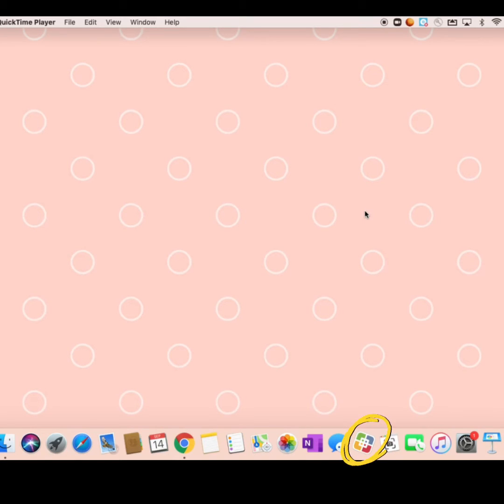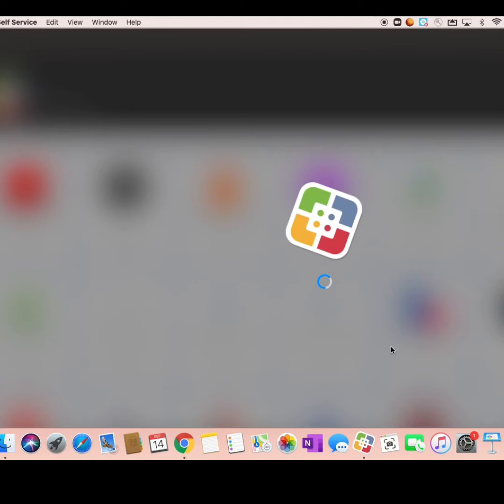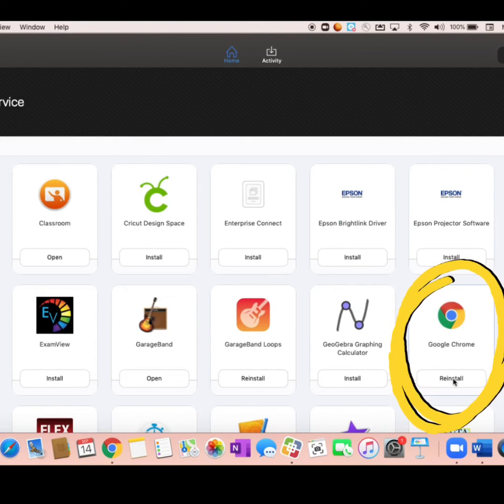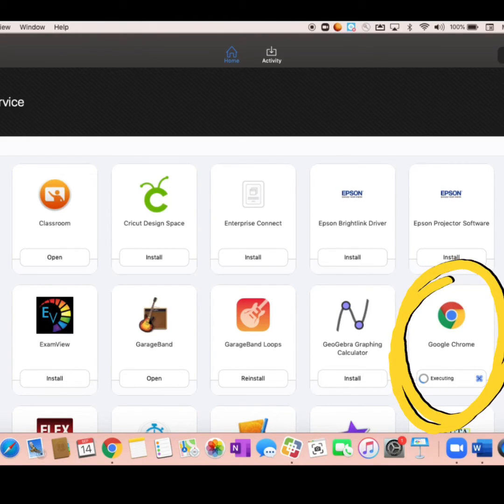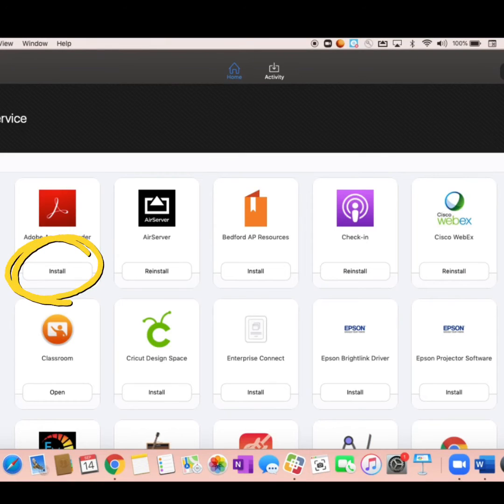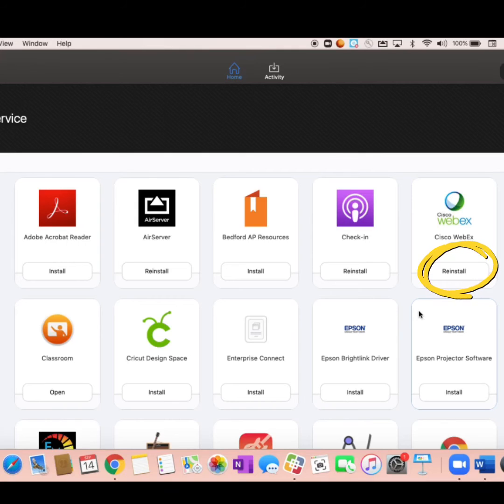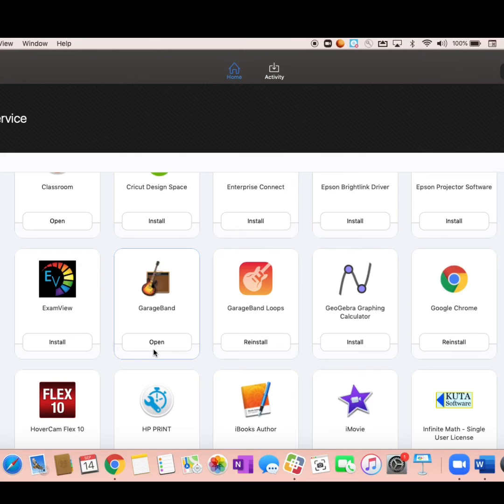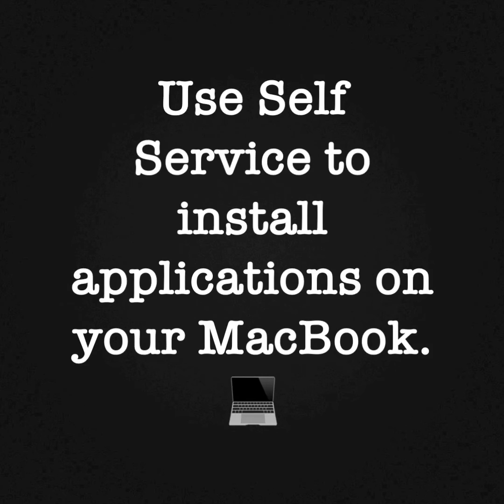Installing Apps from Self Service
This video will help students with the process of installing applications from Self Service on their MacBooks.